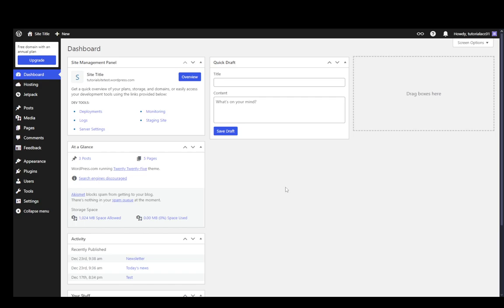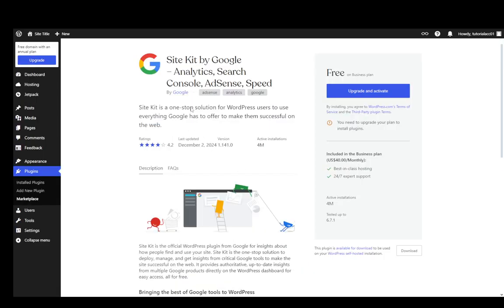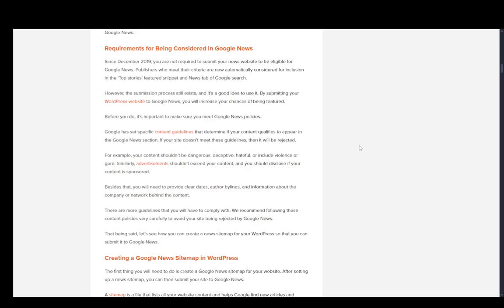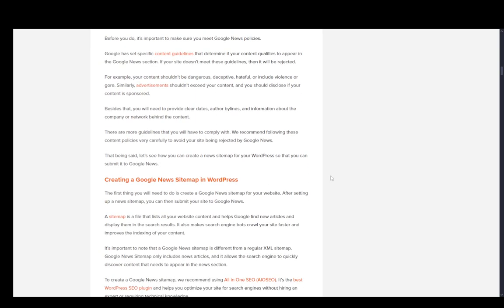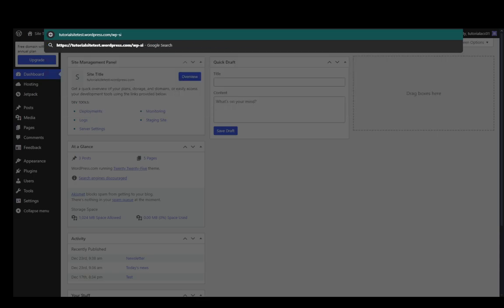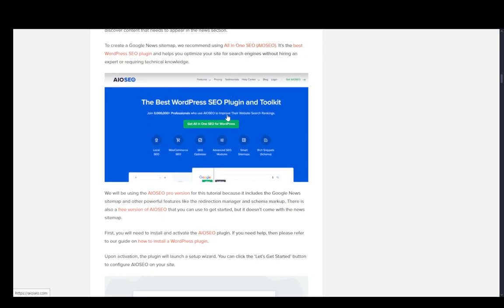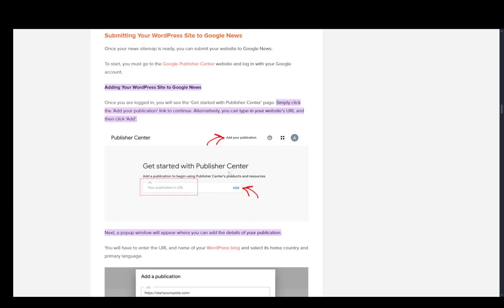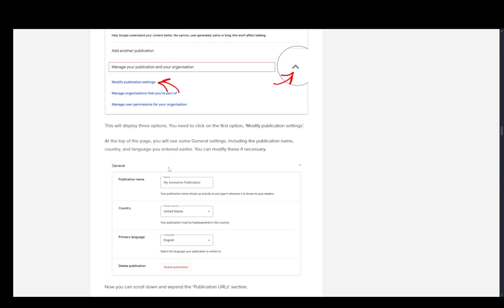How To Add WordPress Website In Google News Tutorial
Today we talk about add wordpress website in google news,google news approval,google news approval for wordpress,how to get google news approval,how to submit your website in google news